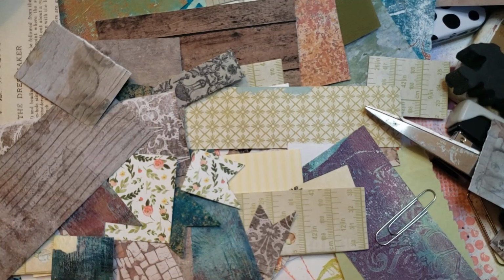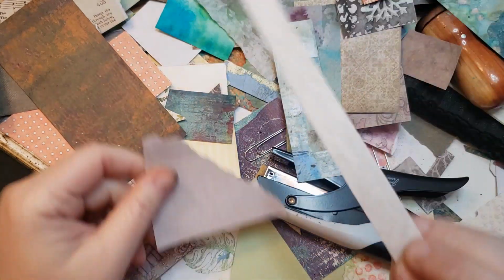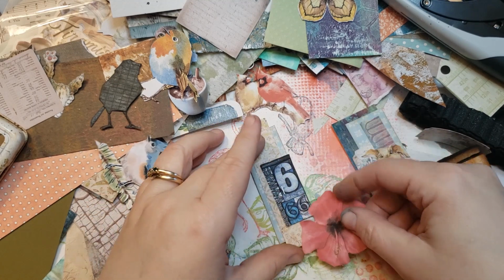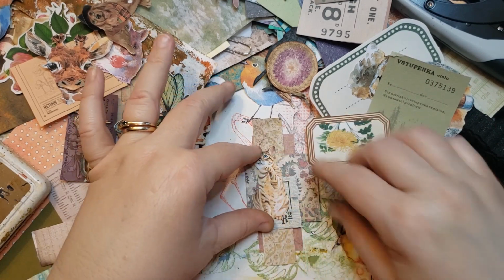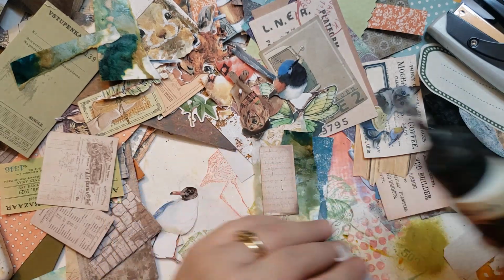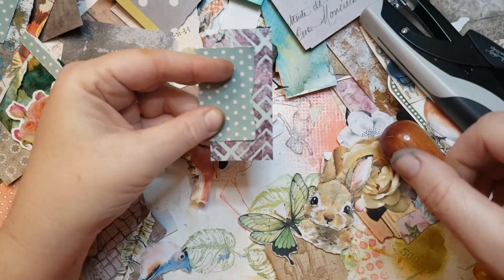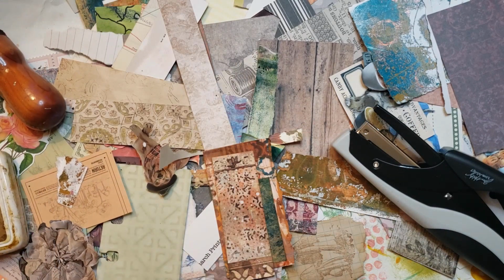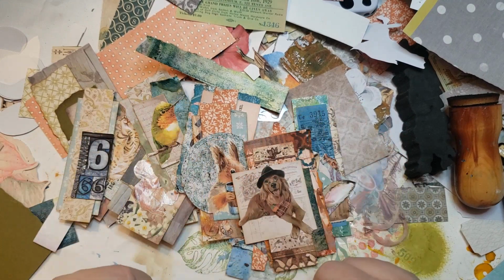making clusters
making clusters for junk journals